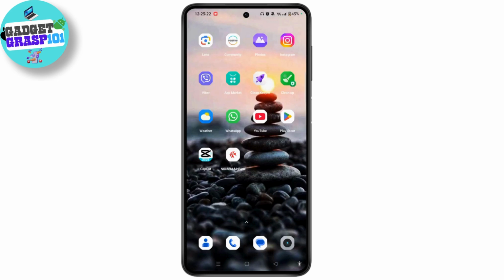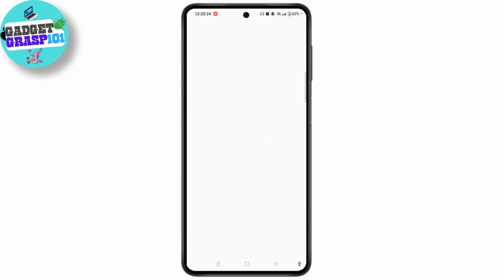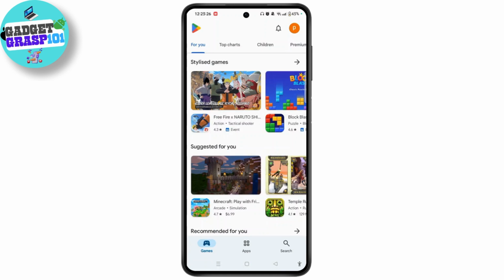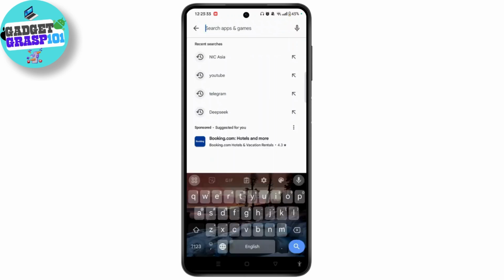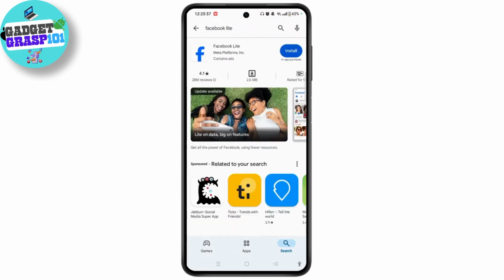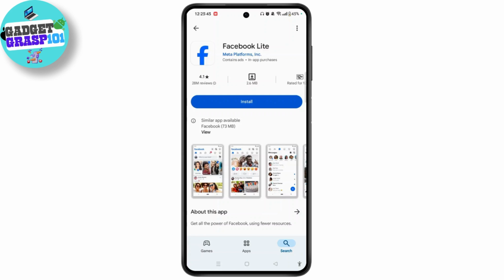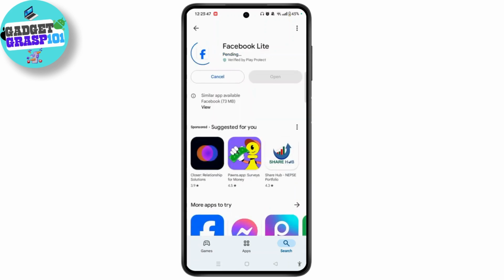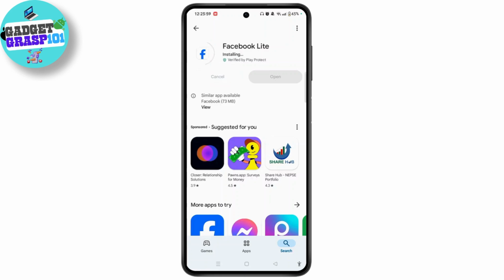How to Download and Install Facebook Lite App on Android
How to Download and Install Facebook Lite App on Android (2025)!

Want to enjoy Facebook with less data usage and faster performance? This video will show you how to download and install the Facebook Lite app on your Android device. Whether you’re asking, "How do I install Facebook Lite?" or need help with the download process, this tutorial has you covered. Learn how to get Facebook Lite on your phone to enjoy all the key features of Facebook without using too much storage or data. Watch now to start using Facebook Lite on your Android device!

Timestamps:

00:00 How to Download and Install Facebook Lite App on Android
00:10 How to Install Facebook Lite on Android?